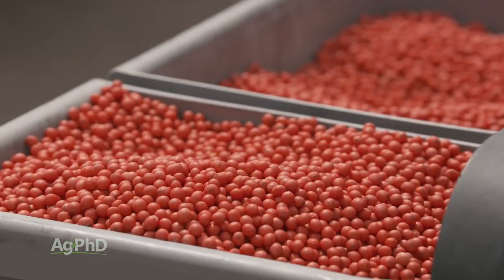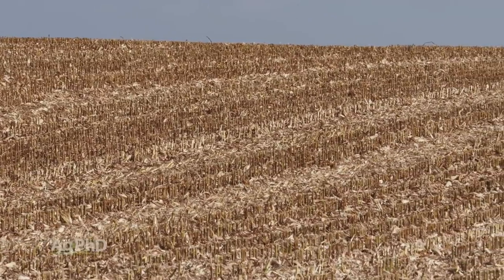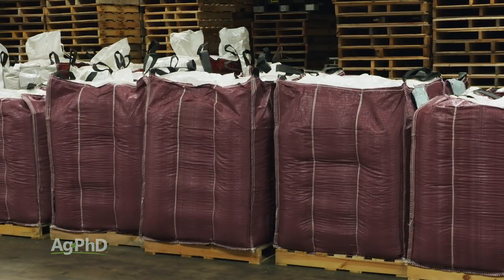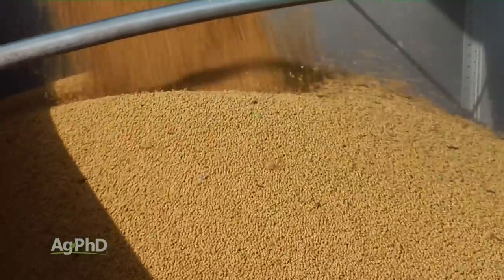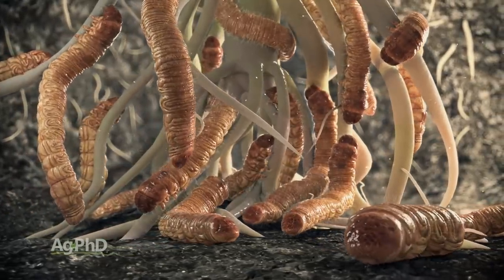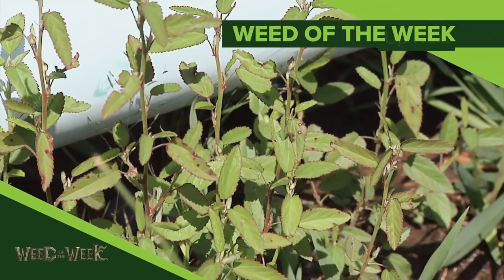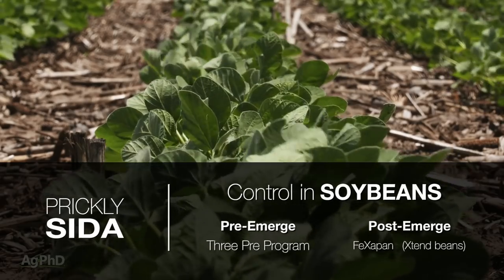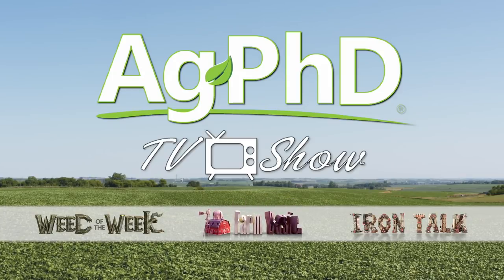Ag PhD Show #1087 (Air Date 2-3-19)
This week's topics are ethanol, soybean seed size, and corn rootworm insecticides. The Weed of the Week is prickly sida, and Darren talks about managing crop residues in his Iron Talk segment. Enjoy the show!